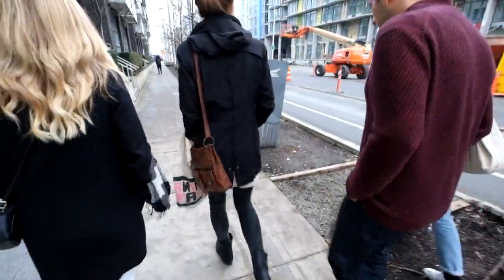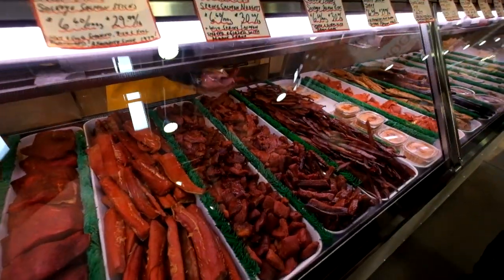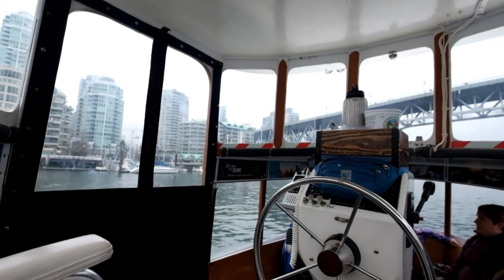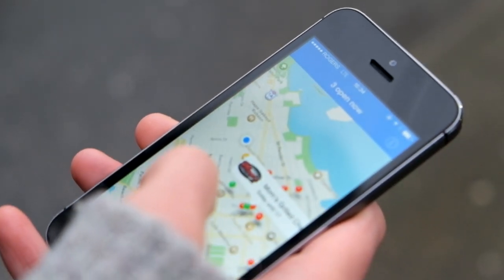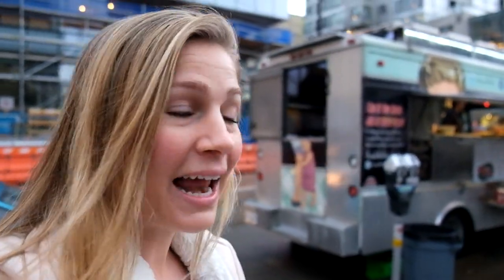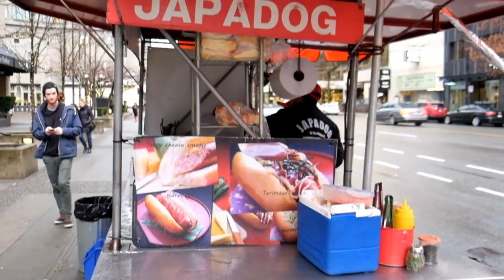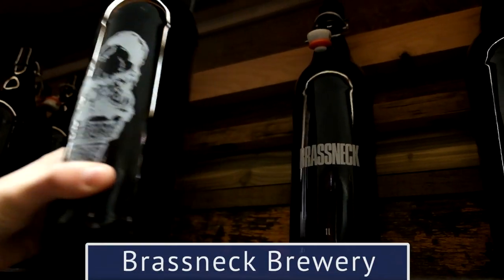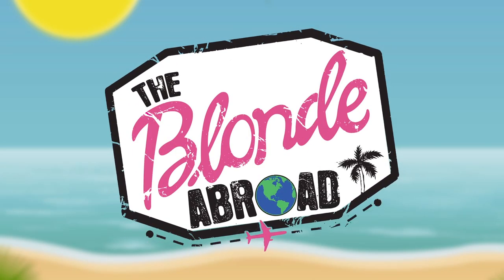Vancouver Breweries and Food Trucks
With the help and recommendations of my friends in Vancouver, I ate and drank my way through the city!